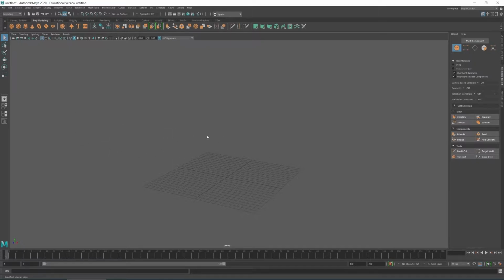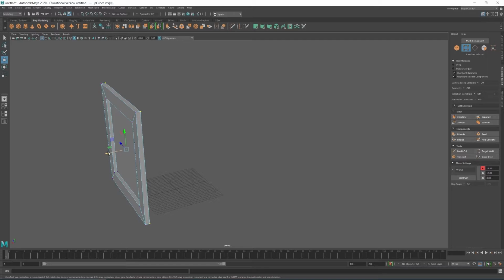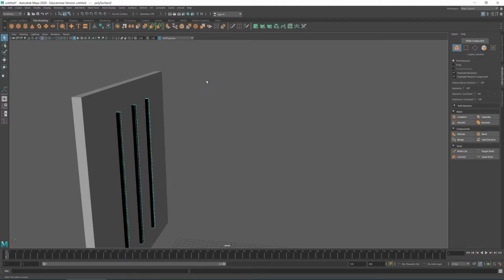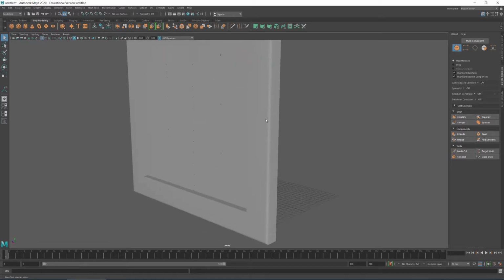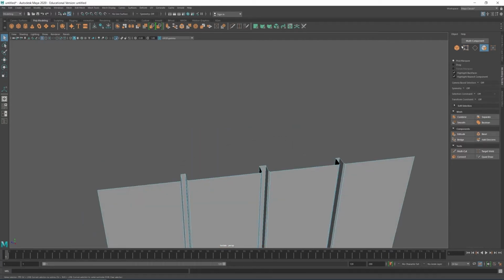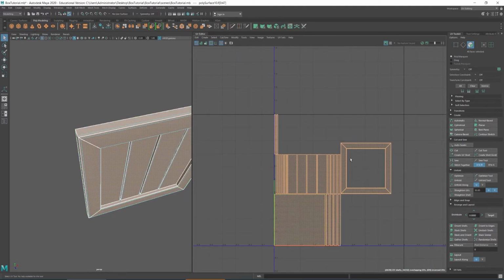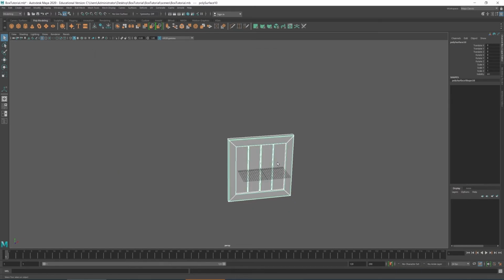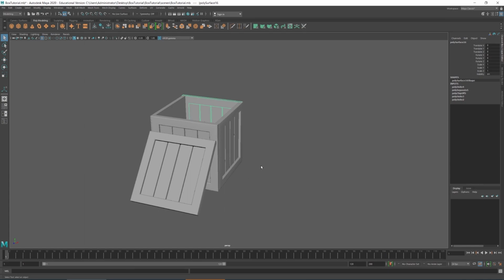Autodesk Maya Intro to Box Modeling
Welcome to the Maya Introduction mini-series! These videos are designed to teach you the fundamentals of box modeling in Autodesk Maya.